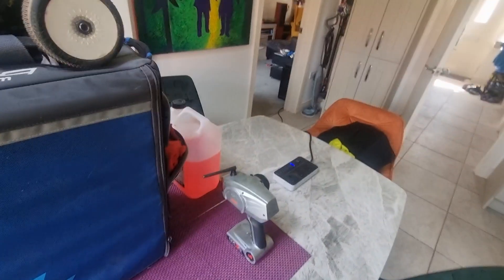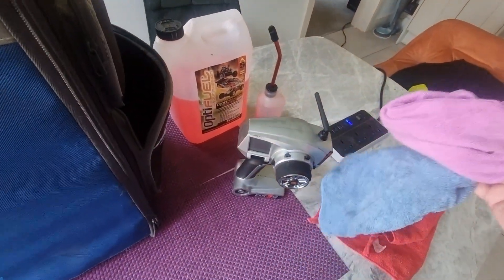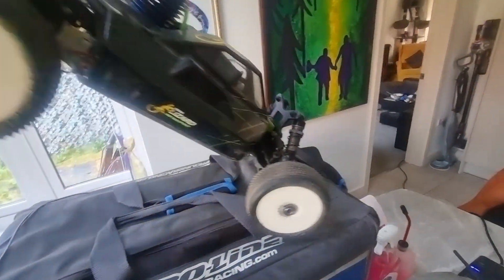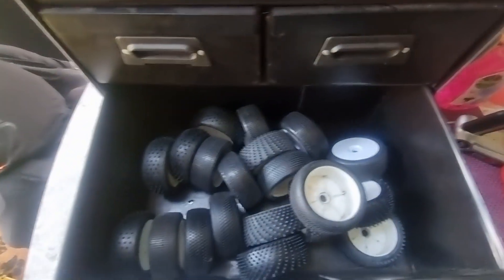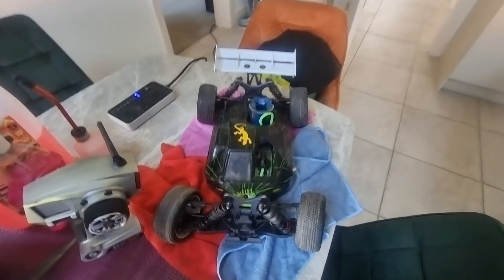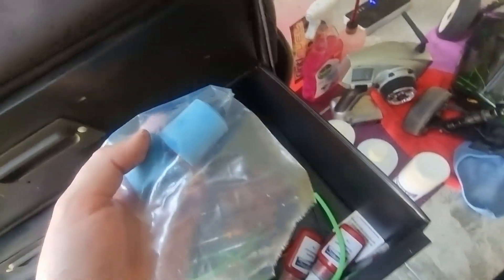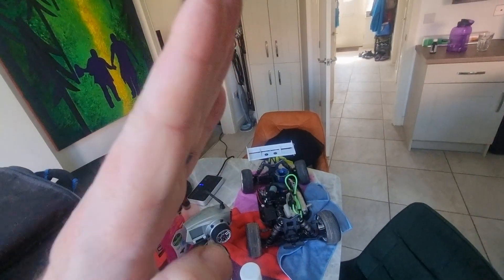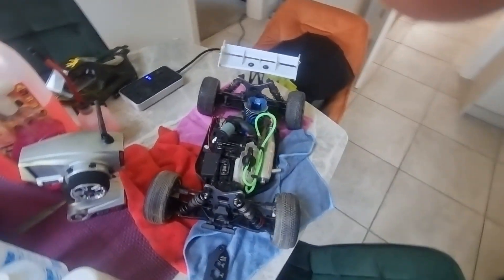18 August 2024(1)